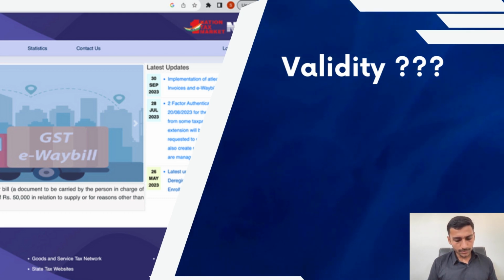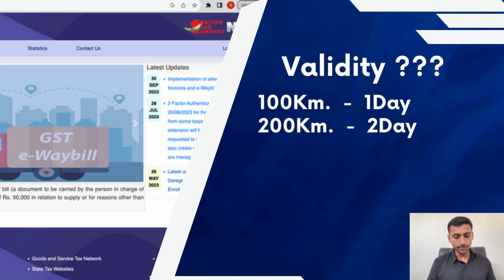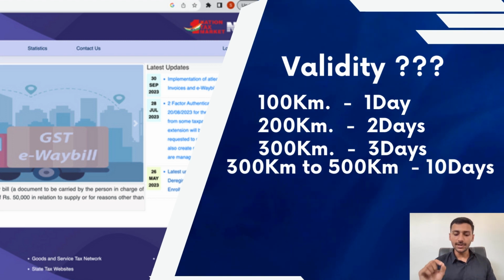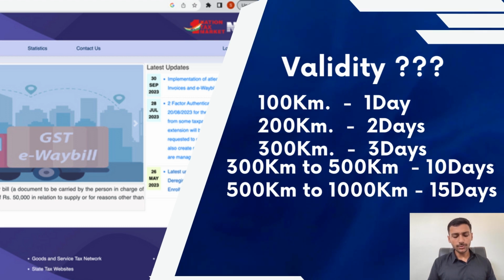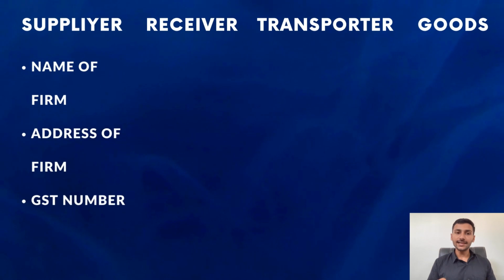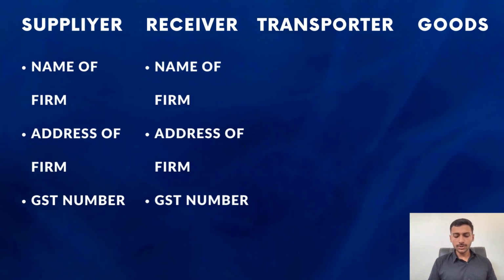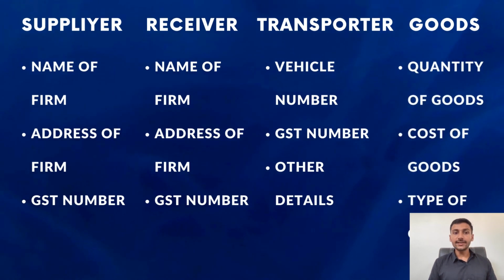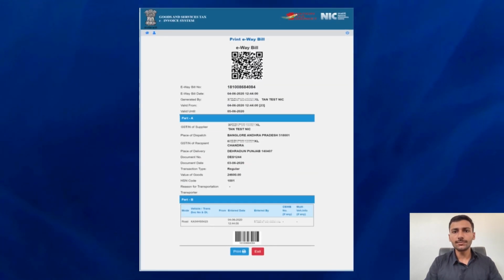Smooth Transportation with E-Way Bills: A Step-by-Step Guide for Businesses 🚢"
🚚 Streamline Your Logistics with E-Way Bills! 📦

Are e-way bills causing confusion in your business operations? Look no further! In this comprehensive video, we'll guide you through the ins and outs of e-way bills, helping you master the art of efficient goods transportation and GST compliance.

📋 Key Takeaways:

Simplifying E-Way Bills
Step-by-Step Guide to Compliance
Expert Tips for Logistics Optimization
Discover how to save time, reduce errors, and ensure a hassle-free experience for your logistics department. Join us in demystifying e-way bills and elevating your business's transportation game! 🌐💼

Download our Free E-Way Bill Checklist
Stay Updated with the Latest GST Regulations